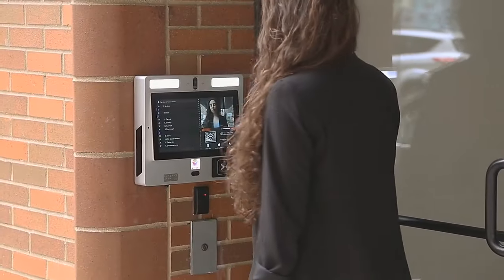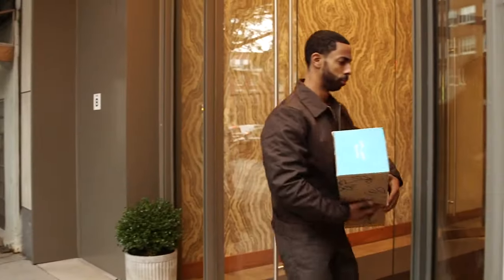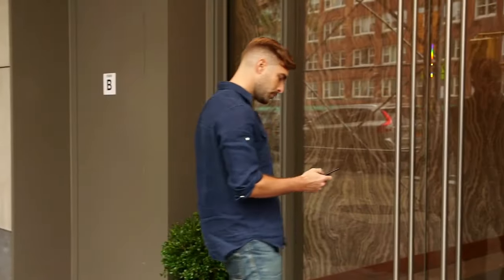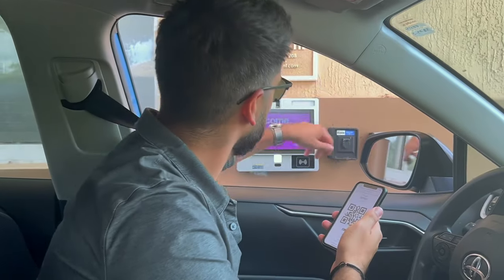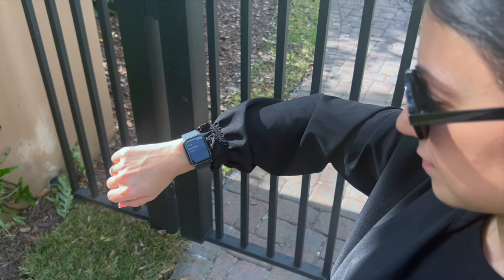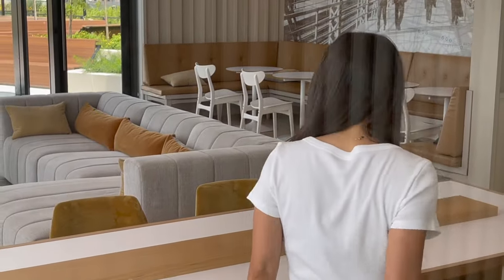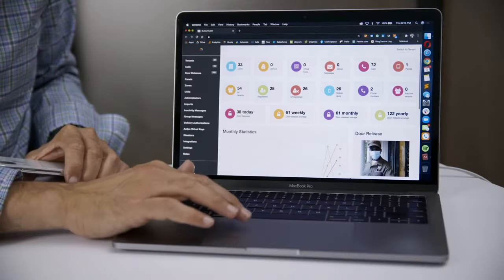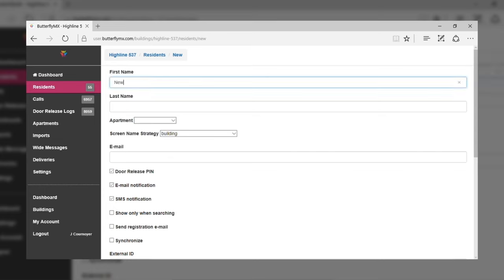How ButterflyMX works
ButterflyMX allows you to open and manage doors & gates from a smartphone.